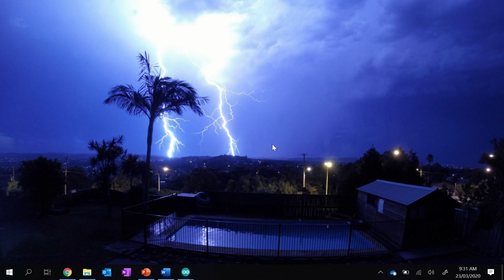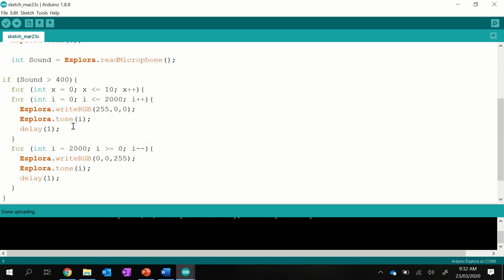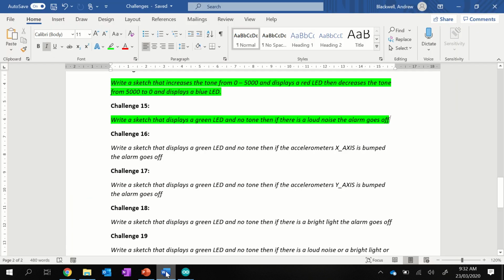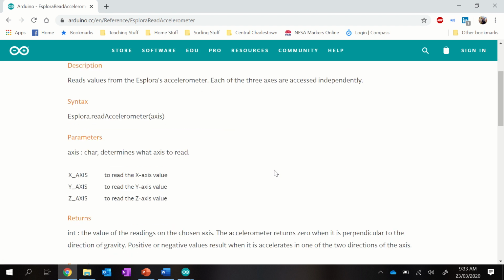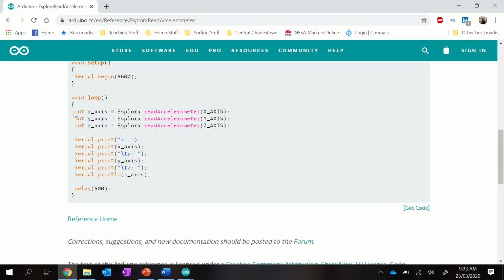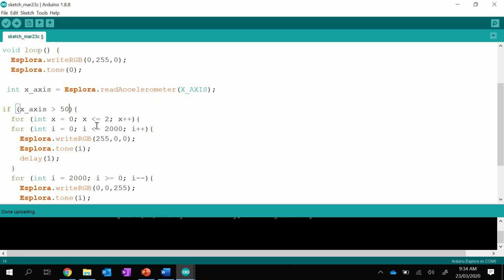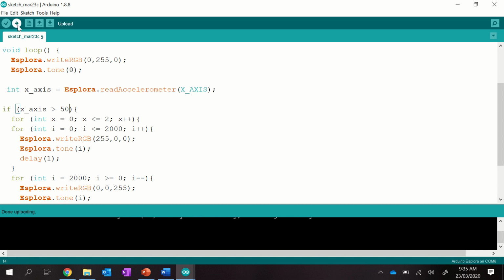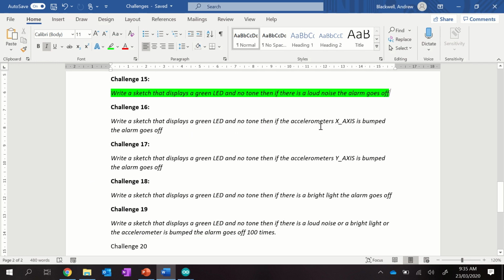Arduino ESPLORA Tutorial 17 Challenge Number 16